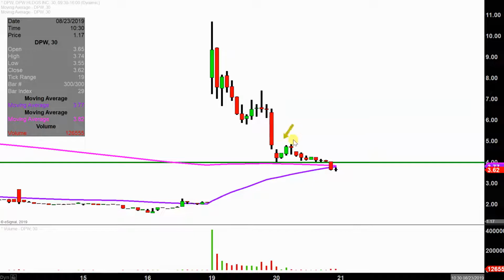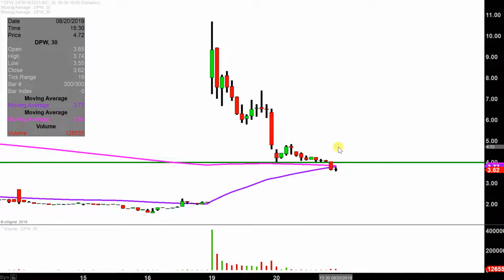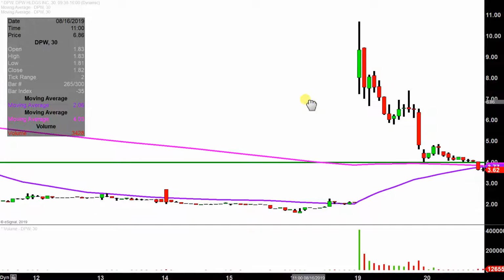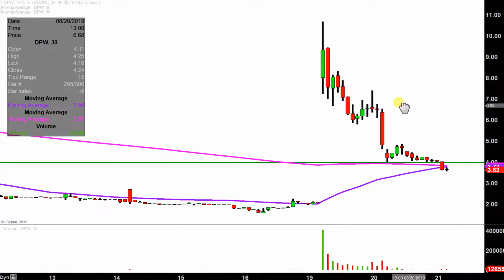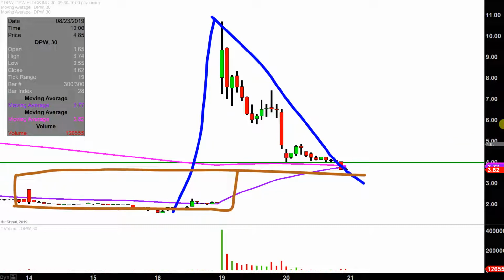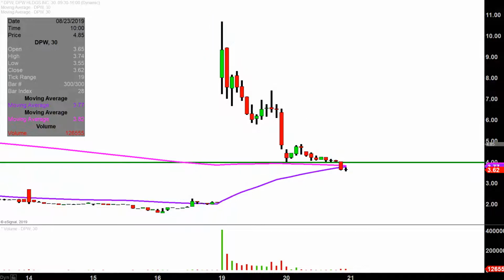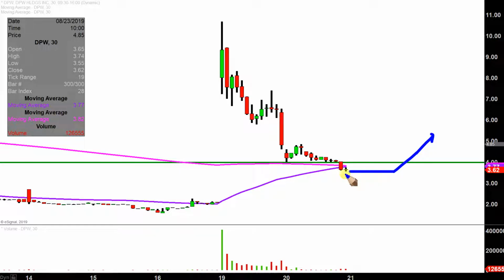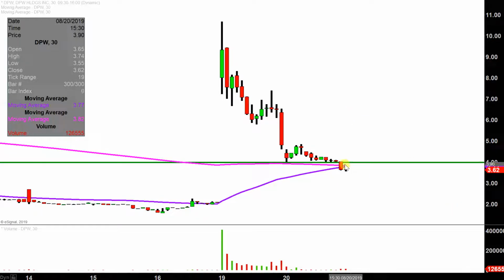DPW Holdings, Inc. - DPW Stock Chart Technical Analysis for 08-20-2019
Learn how to read stock charts and identify technical patterns as ClayTrader does a quick stock chart review on DPW Holdings, Inc. (DPW).